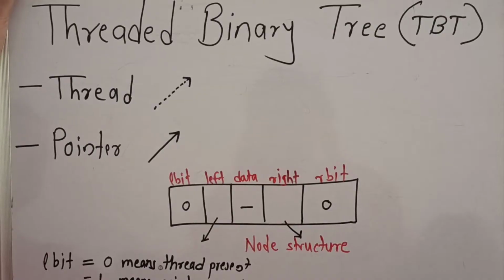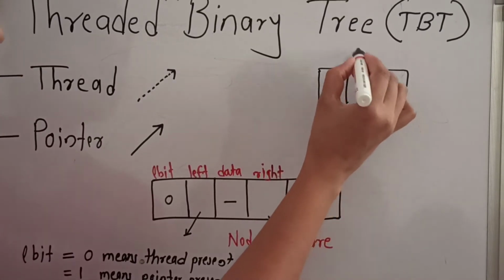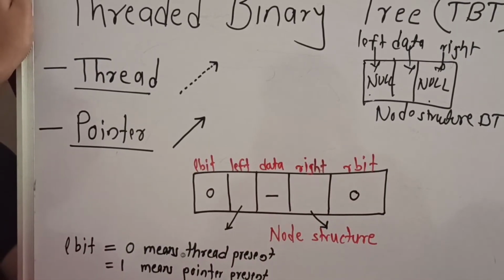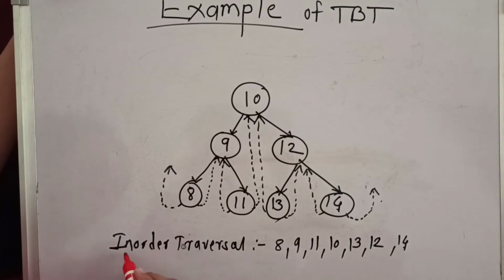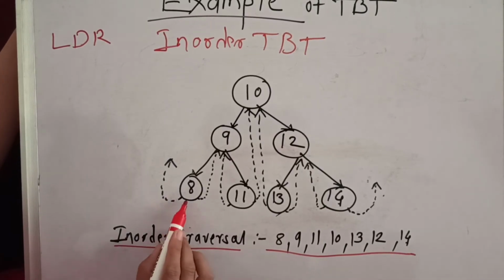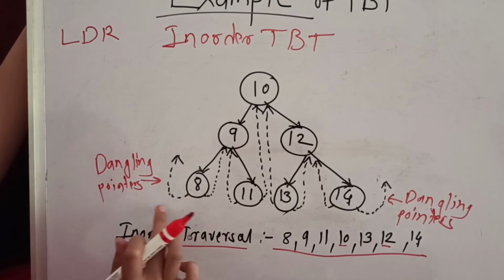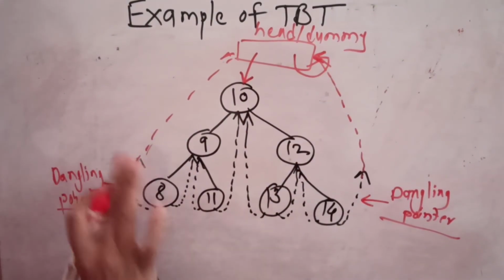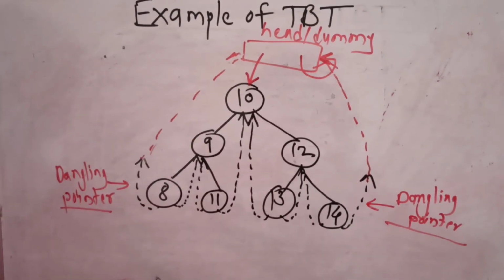THREADED BINARY TREE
Introduction & example of Threaded Binary Tree